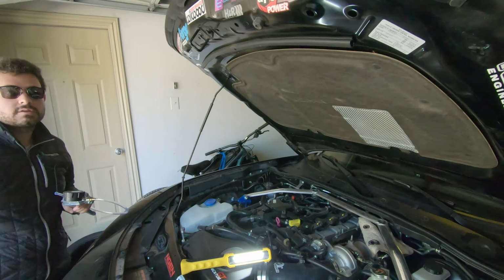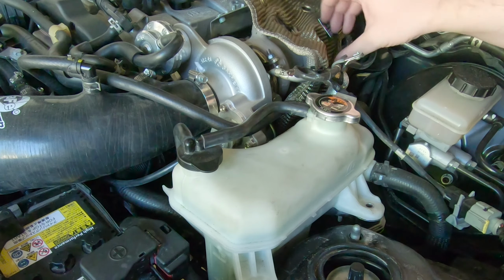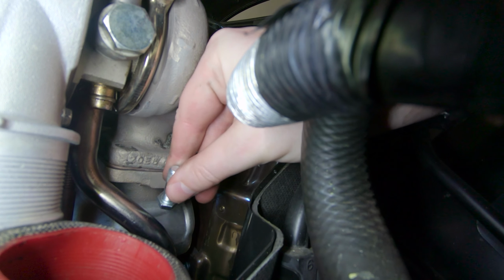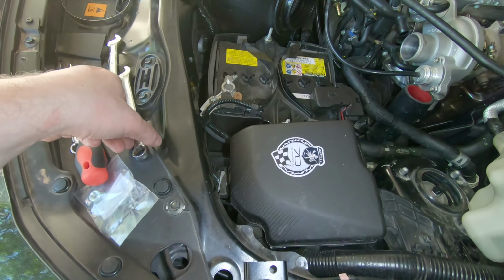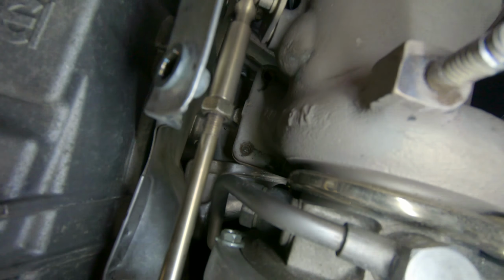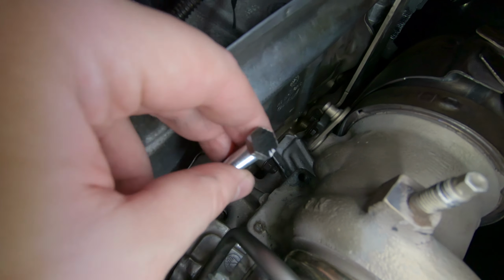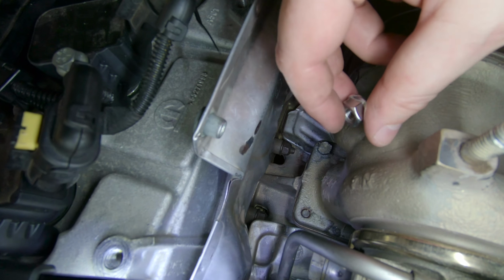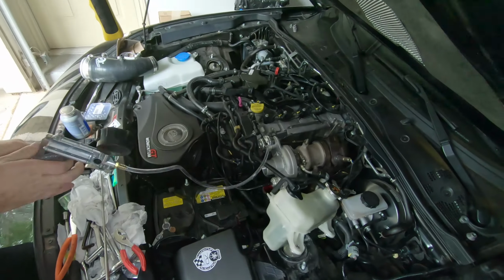Stuffed Turbo Studs Fell Out Again! 😠 FIAT 124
This time we fix them for good! ...we hope